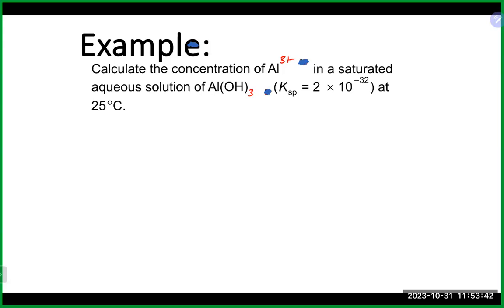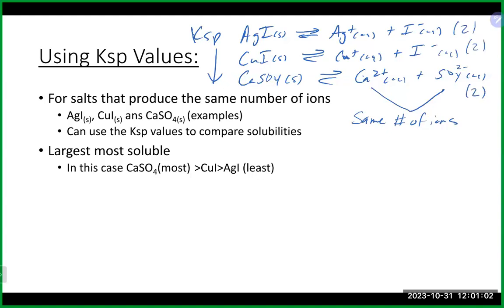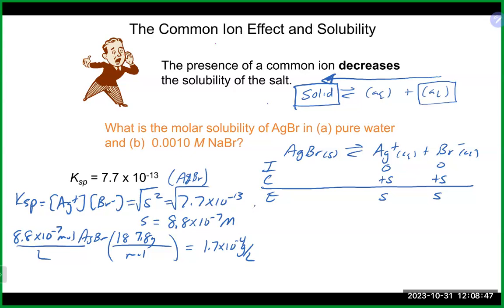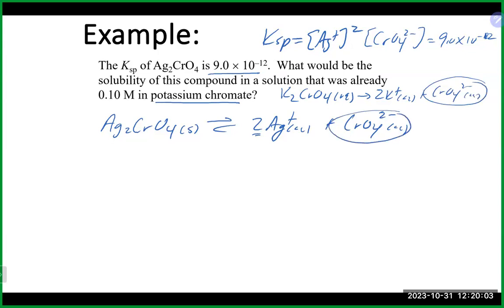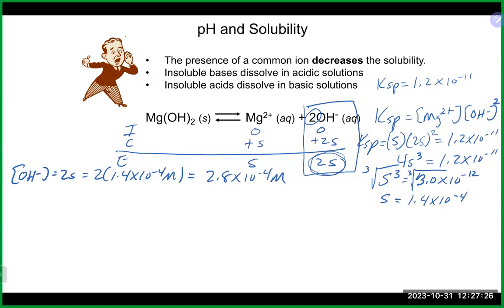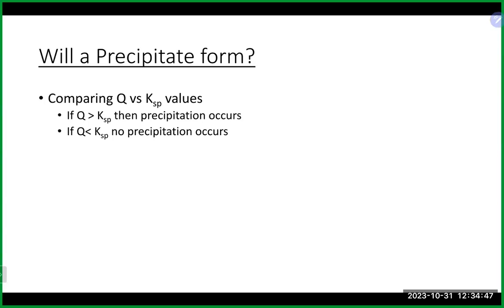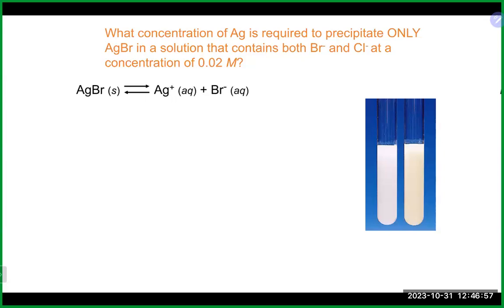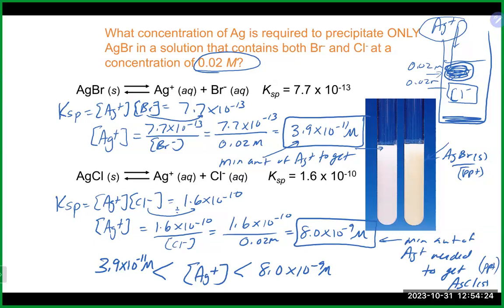Chem 51 Lecture 10/31/23 Part 2 (Ch 15)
We lectured on Ch 15 (Ksp, solubility, solubility and concentration, solubility and pH, solubility and common ion, selective precipitation)